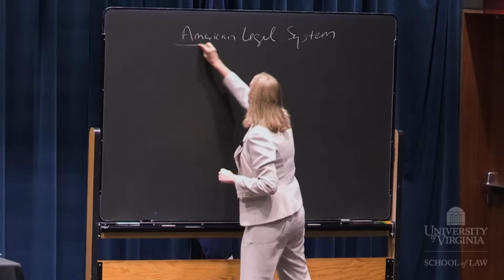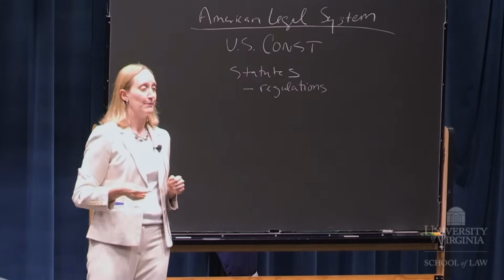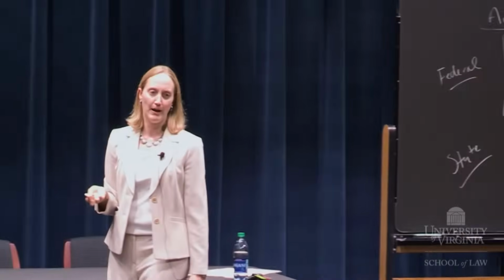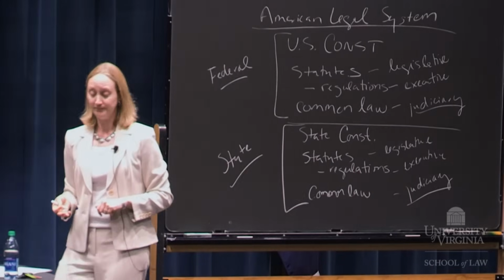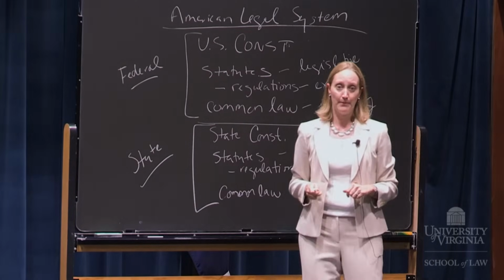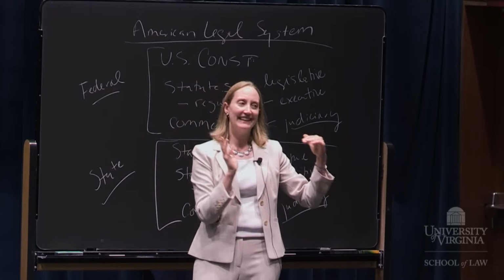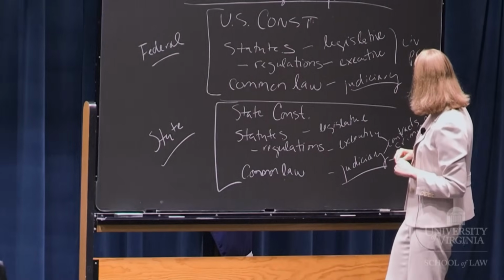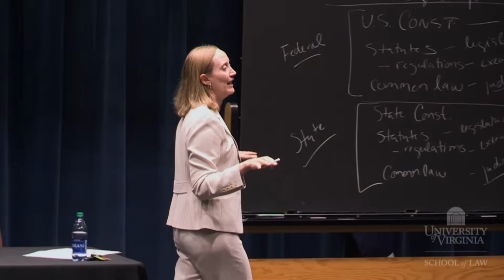Overview of the American Legal System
UVA Law Vice Dean Leslie Kendrick ’06 provides an overview of the American legal system to first-year students. This event was part of orientation for the Class of 2021. (University of Virginia School of Law, Aug. 17, 2018)